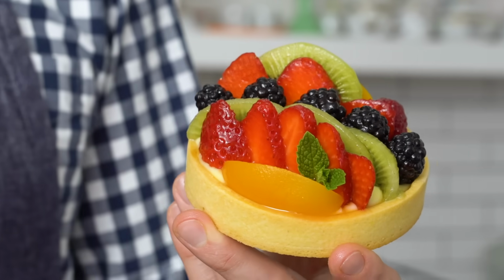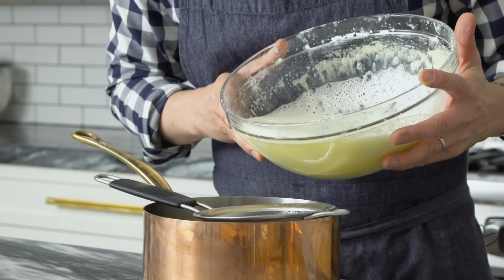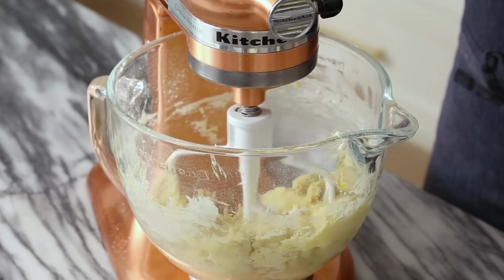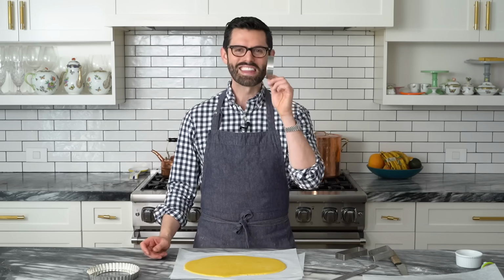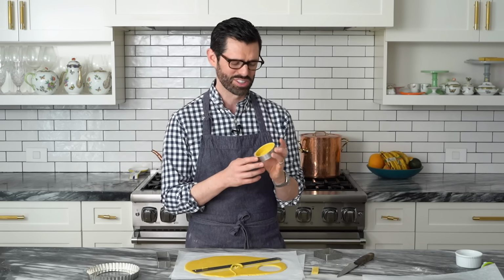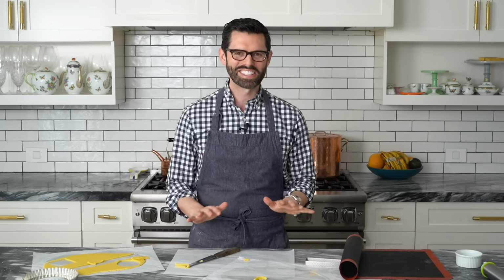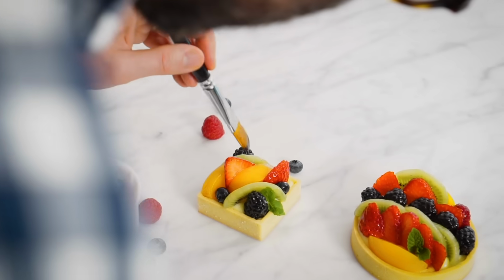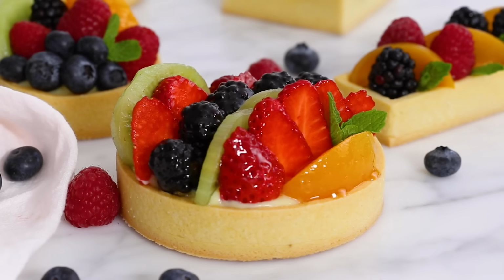The BEST Fruit Tart Recipe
You will LOVE my fruit tart recipe!!! Few things are more delicious than a classic fresh fruit tart; creamy custard filling surrounded by a crisp sweet pastry shell and lots of beautiful fruits. You’ll enjoy the play of textures and refreshing taste. You can make giant versions to feed a whole group or make mini fruit tarts for individual servings.

Tart Rings
Perforated baking mat

This recipe is one of my FAVORITE fruit desserts. I used to treat myself to them at the local French bakery, but I gotta say my homemade version is even better! I have ALL the tips and trick on how to make these in the blog link above so go ahead and bookmark it! These tarts are a great way to use all that amazing spring fruit coming into the market.